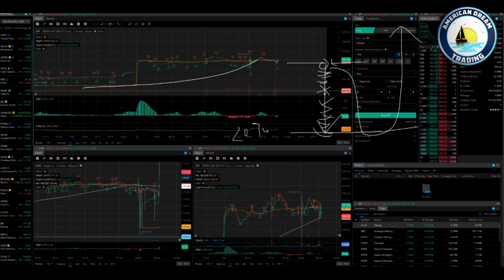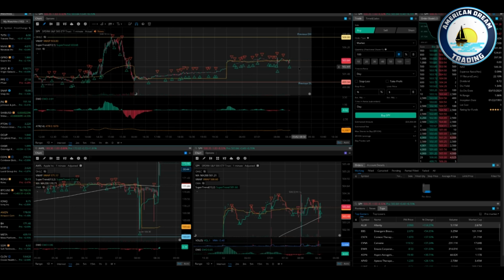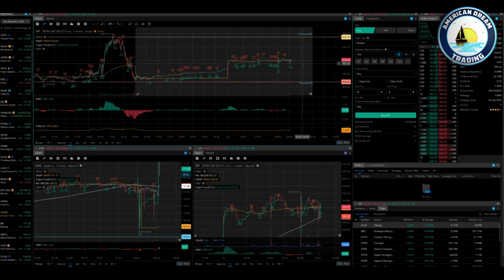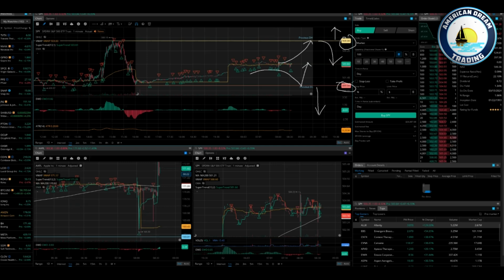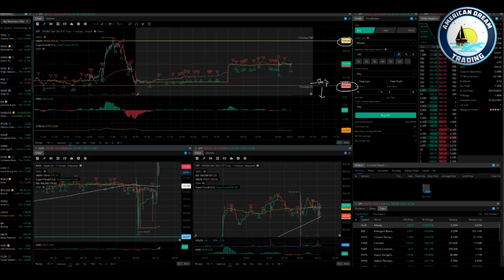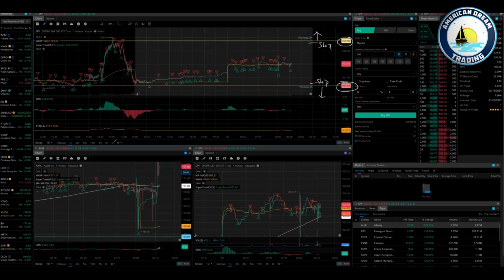Mastering Gap Up & Gap Down Trading - Utilizing Pre Market Levels